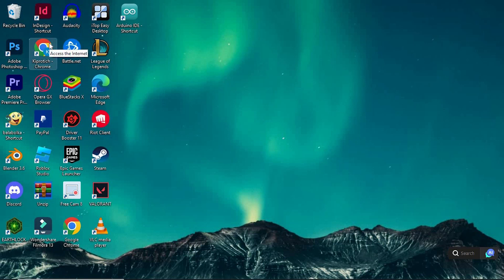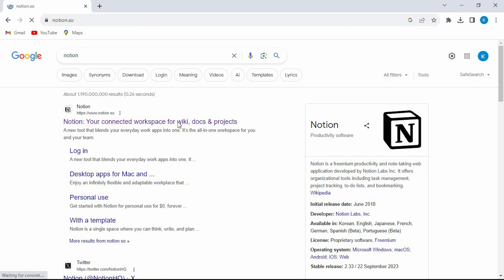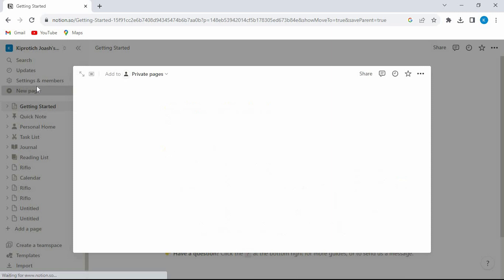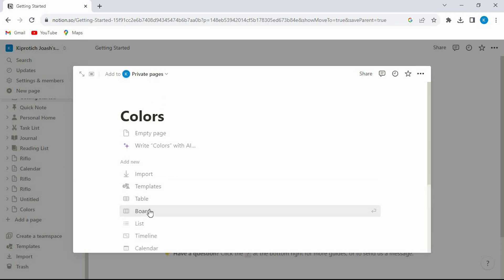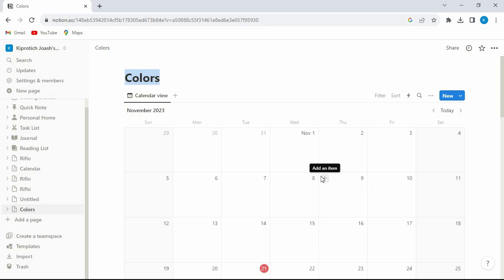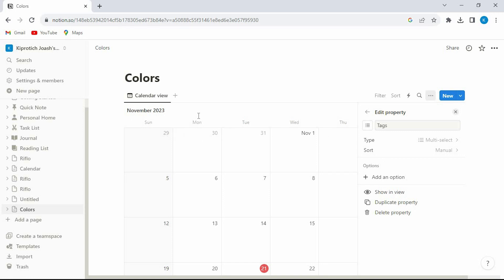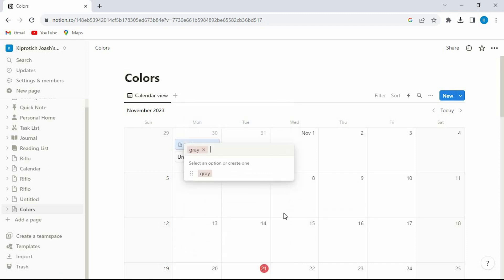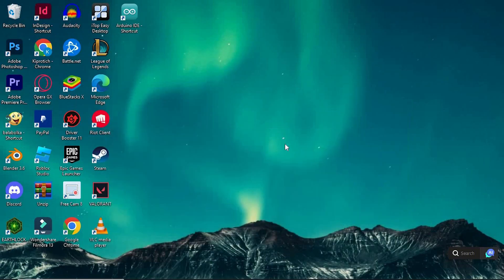How To Color Code Calendar Notion (2025) - Easy Fix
Struggling to organize your schedule in Notion? This video shows how to color code calendar Notion quickly so you can visually track events and deadlines.

Notion’s default calendar can look cluttered without color differentiation, affecting students, project managers, and productivity enthusiasts. Learn Notion calendar color coding, apply Notion calendar colors, and customize event color tags seamlessly.

➤ color code calendar in Notion web app
➤ change calendar color Notion Windows
➤ assign colors to Notion calendar events
➤ customize event colors in Notion macOS
➤ use formula to color code calendar Notion
➤ set up calendar color tags in Notion mobile
➤ adjust calendar view colors Notion Android
➤ apply color labels to Notion calendar iOS

Applies to: Notion on web, Windows, macOS, iOS, and Android.